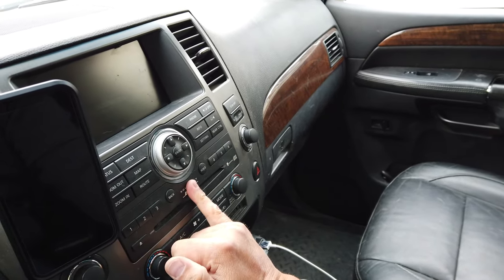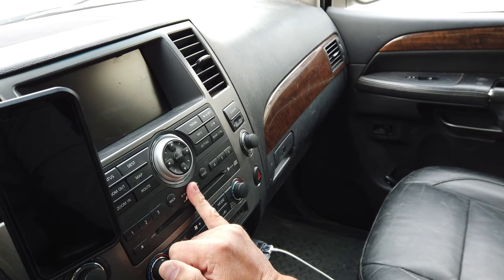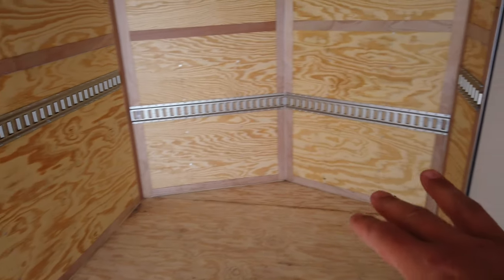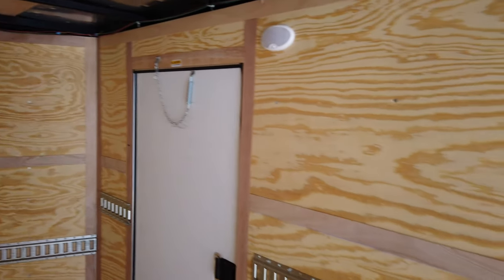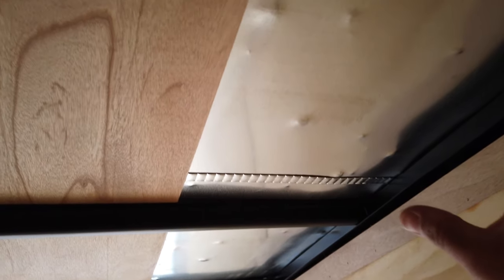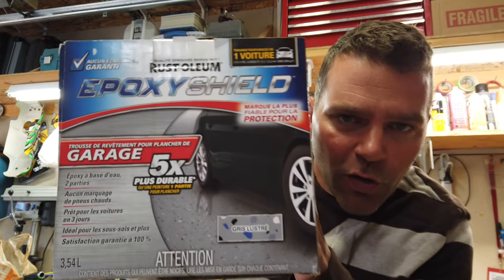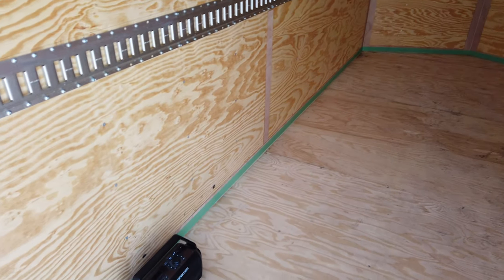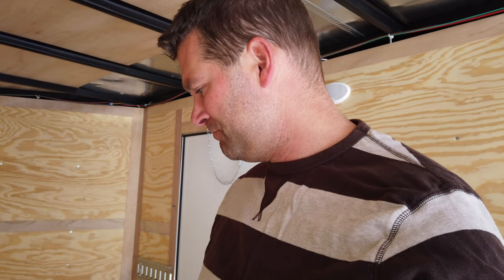RC AIRPLANE TRAILER BUILD - The Ultimate Jet Trailer - Video 1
RCTrailer Build JetTrailer The beginning of the ultimate RC Airplane Trailer Build! AKA The Ultimate Jet Trailer! Cargo Trailer conversion to Airplane/Jet Toy Hauler. Enjoy! Filmed in 4K 60 FPS Ultra HD Video!